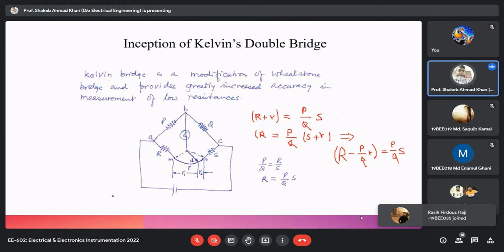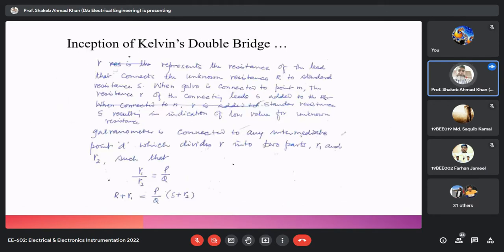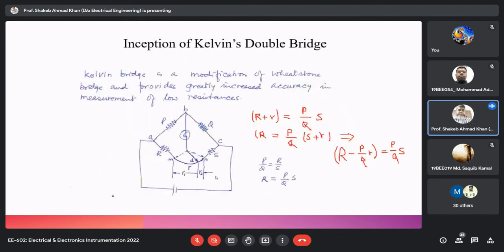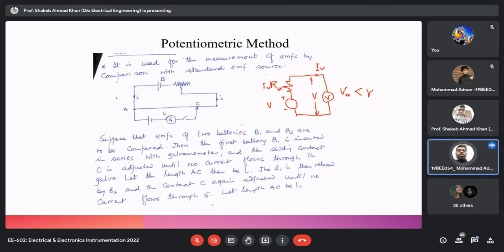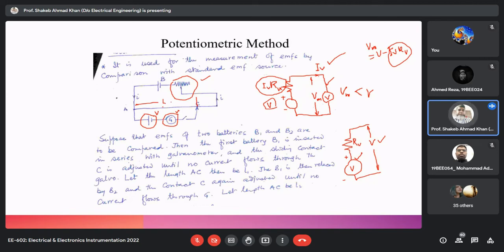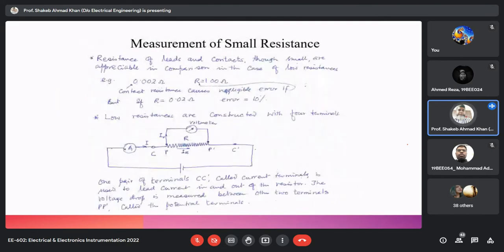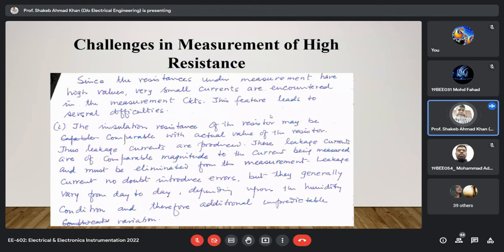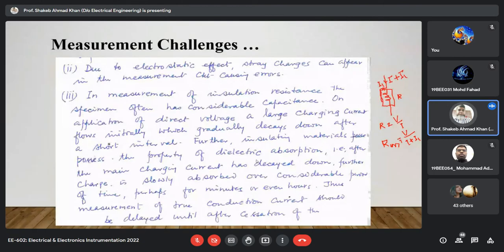Lecture No. 7 - 15th Feb